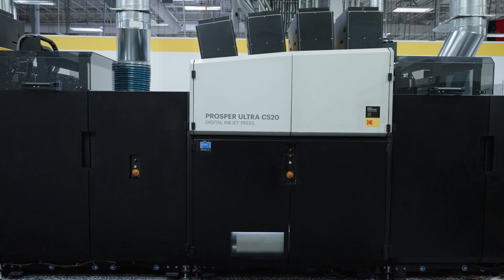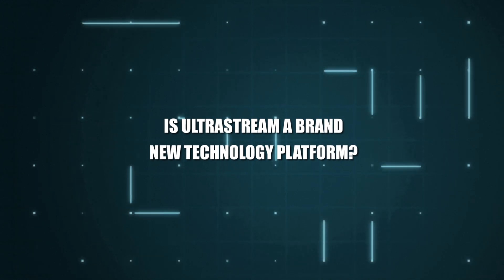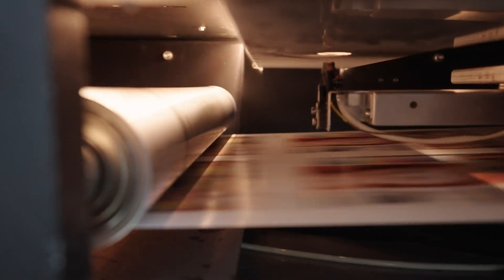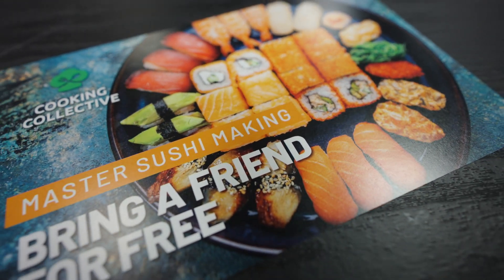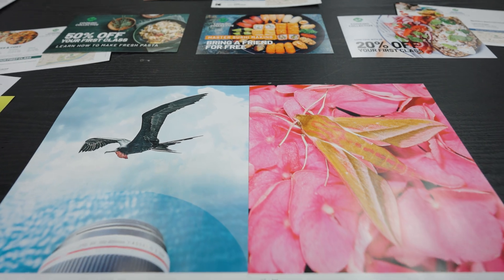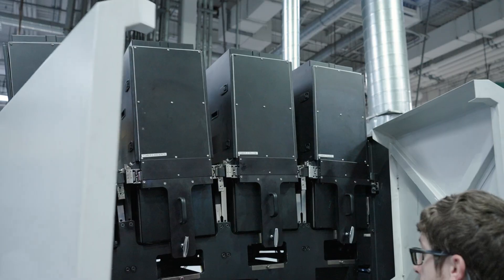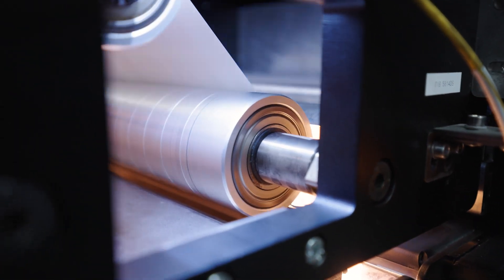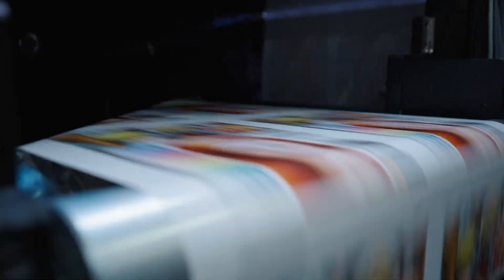Kodak Prosper Ultra 520 Press · Randy Vandagriff · Senior VP Print & VP · Perspective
Seeing some of the latest technology is always interesting, and here, ladies and gentlemen, are the Kodak Prosper Ultra 520 Press. The 520 is a brand-new press developed for a pretty broad segment of the market, as its prints on almost any substrate - paper and plastic - and with speed comparable to virtually any B2 offset press. In this film, VP Randy Vandagriff, a legend within Kodak and broadly recognized for his talent, explains the ultrastream technology and how he believes the 520 perfectly fits into today's commercial print space. Enjoy!